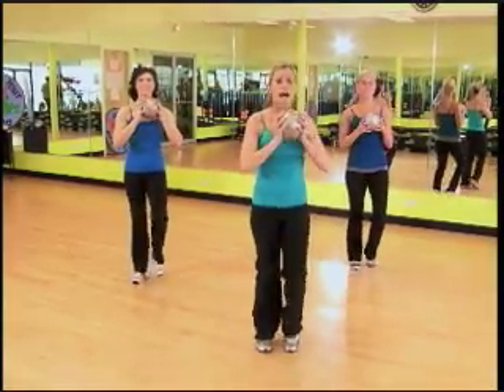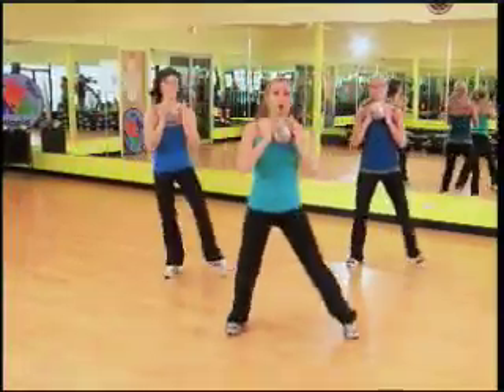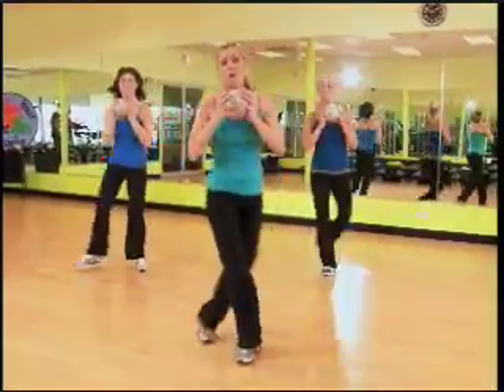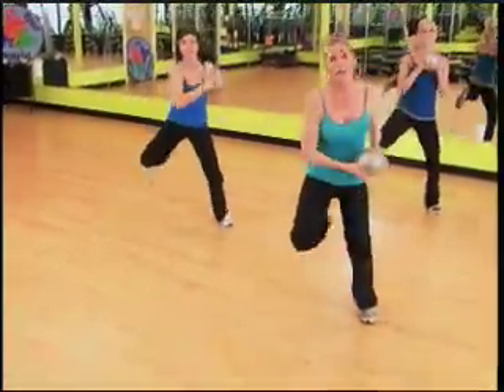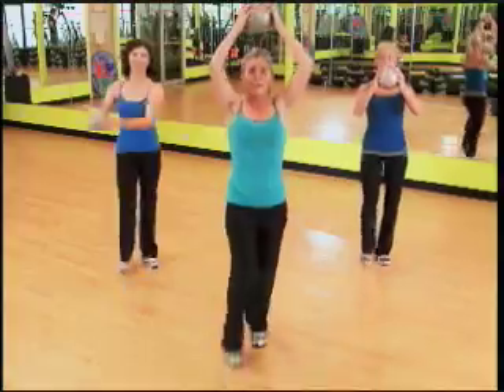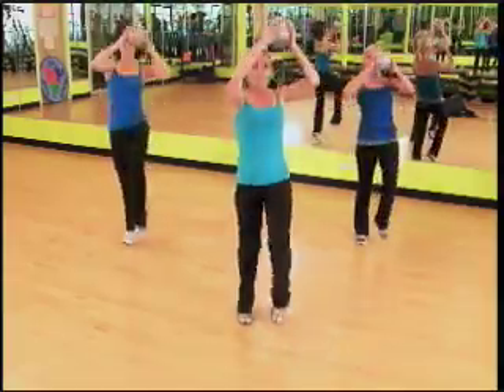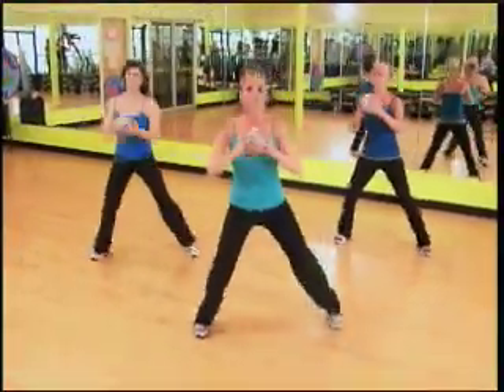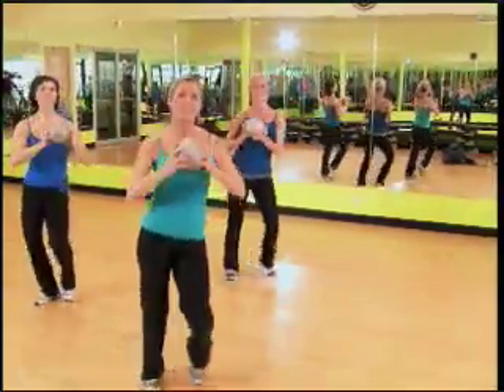Sphere-O-Sculpt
Order Sphere-O-Sculpt today and see results after just a couple of times doing this workout.  This is meant to tone the body all over and see results in your core like never before.